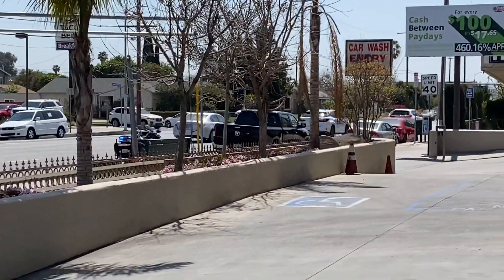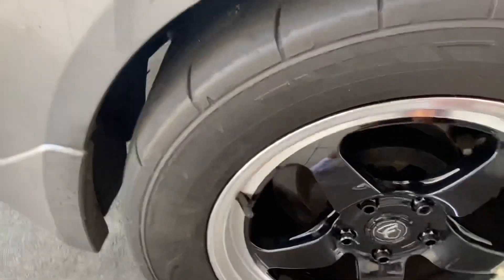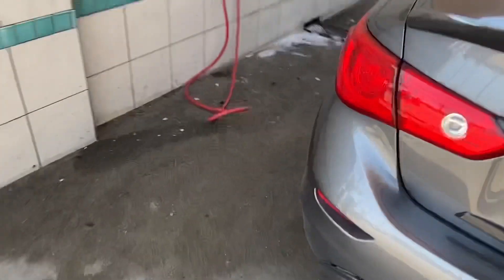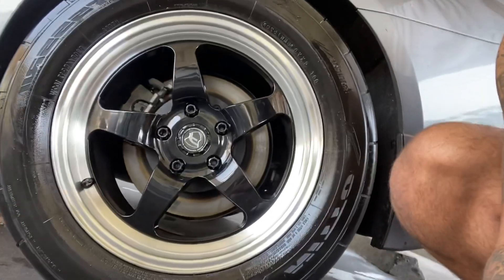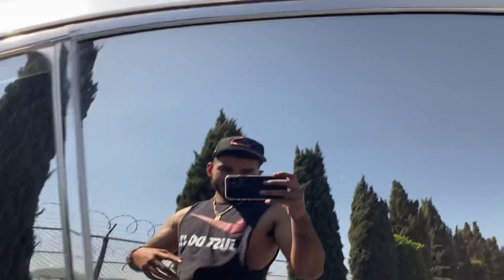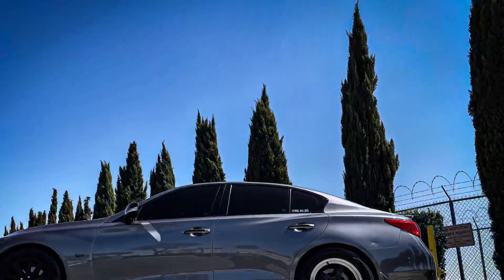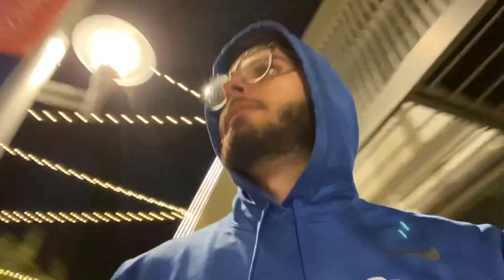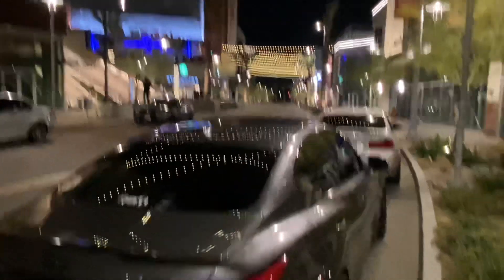NEW DRAG PACK ON Q50 ?? Testing it out !!! Review